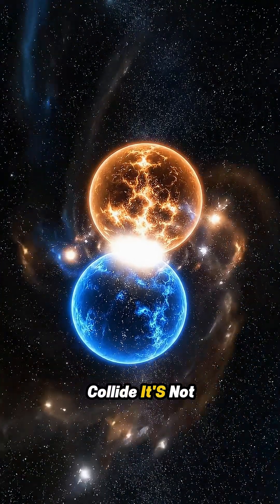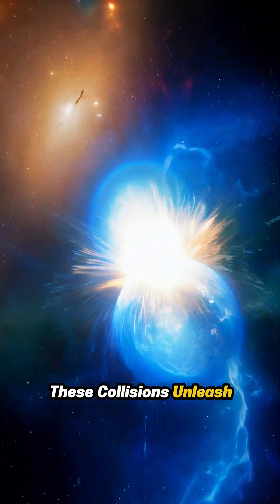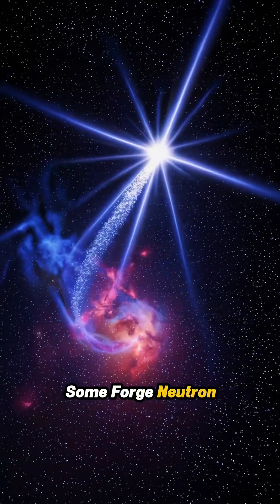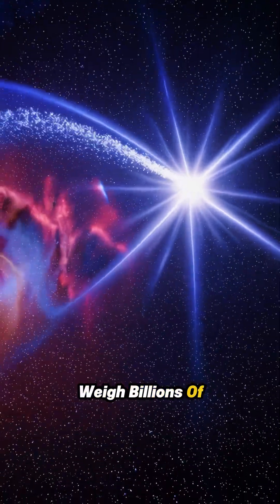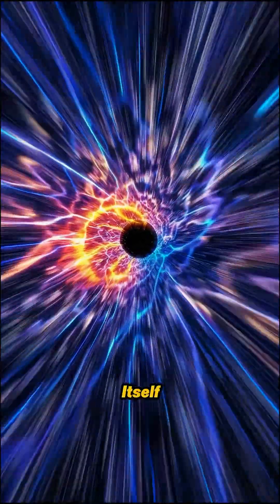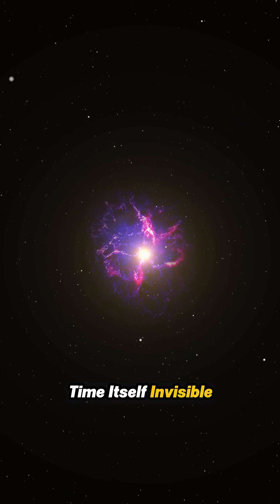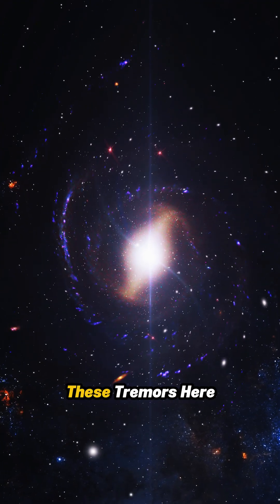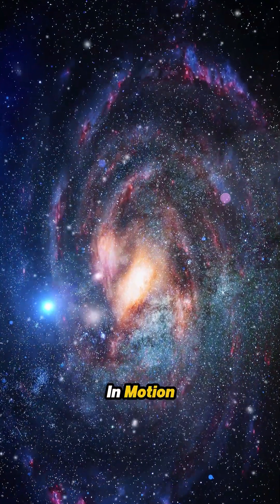What REALLY Happens When Two Stars Collide?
When two stars collide, it's not just an explosion—it's the universe rewriting itself. This cosmic event unleashes more power in seconds than our Sun will in its entire lifetime.

Discover the shocking truth of what's born from the wreckage: city-sized neutron stars, light-swallowing black holes, and invisible gravitational waves that shake the very fabric of reality.